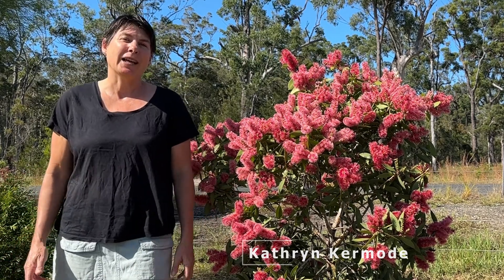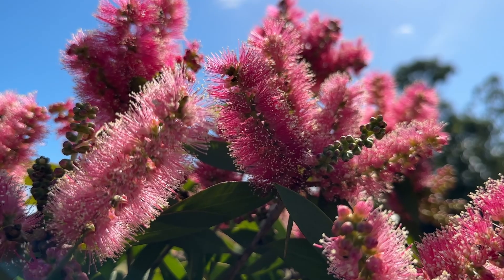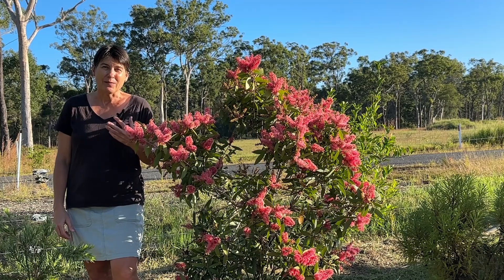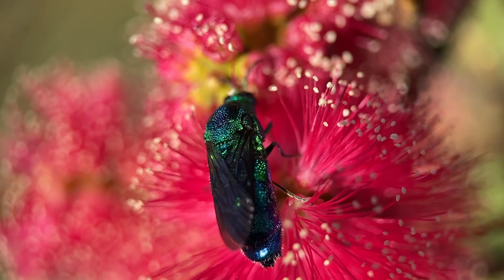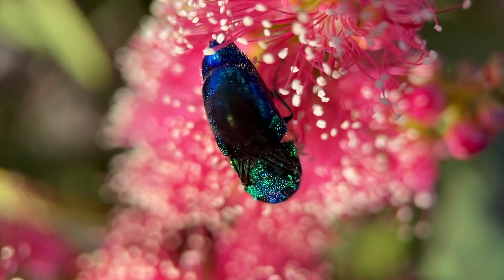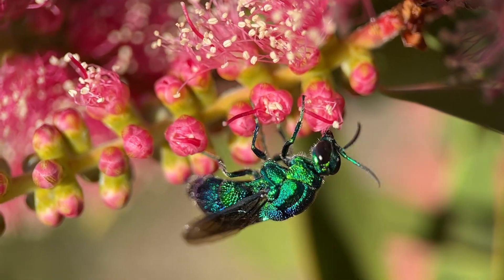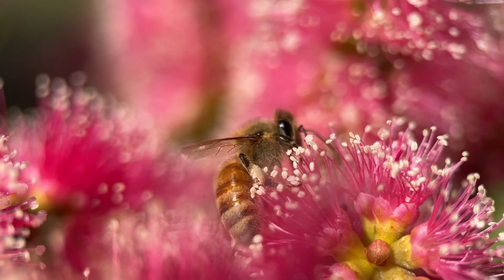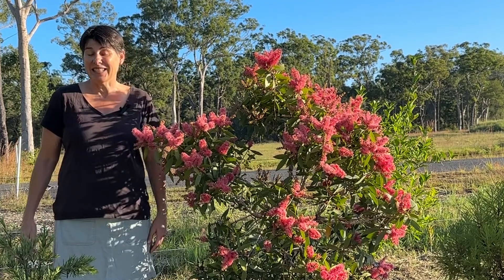Discovering Cuckoo Wasps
Join Kathryn Kermode as she explore her Wild Backyard, unveiling the mesmerizing Jewel Cuckoo Wasp and other fascinating insects that are attracted the beautiful flowers of a Melaleuca fulgens.

Explore the pivotal role of native flowering shrubs in our backyards and how they enhance biodiversity, enriching and safeguarding our natural ecosystems.